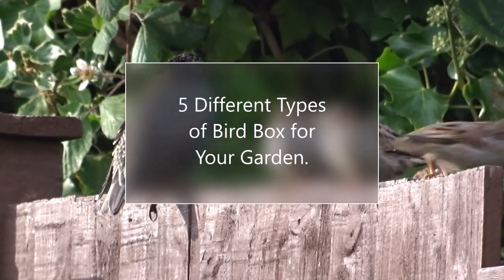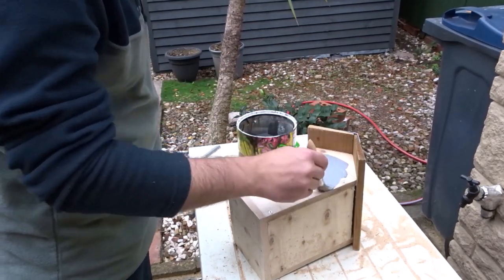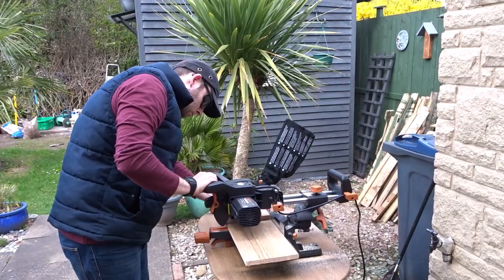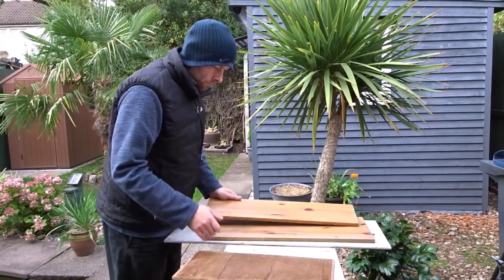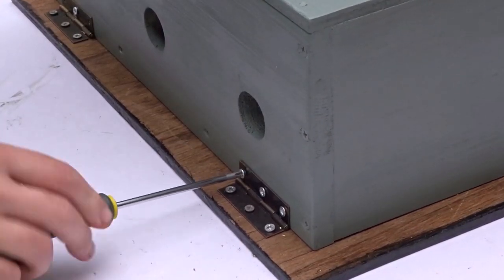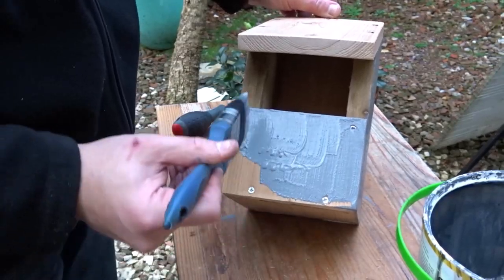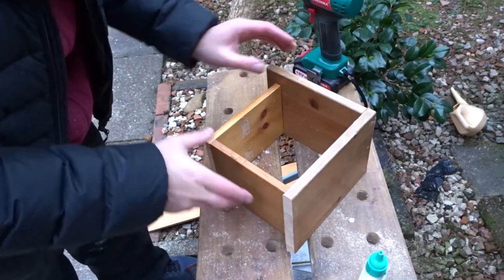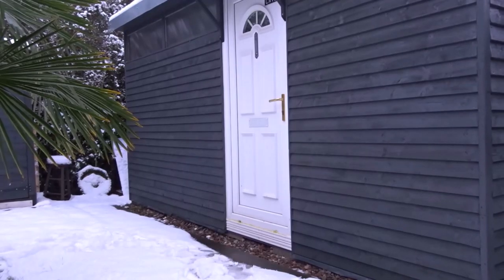How to Make 5 Different Types of Bird Box for your Garden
In this video I share How to Make 5 Different Types of Bird Box for your Garden to attract a wide range of birds including Robins, Blackbirds, Sparrows, Blue Tits , and many more. All these boxes can be made with scrap wood and basic tools.  FULL LENGTH VIDEOS BELOW: